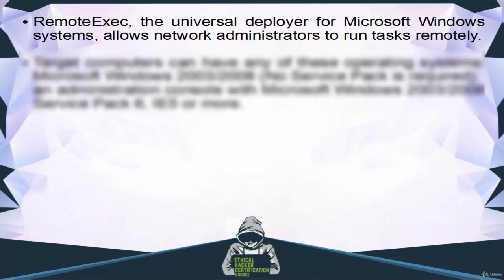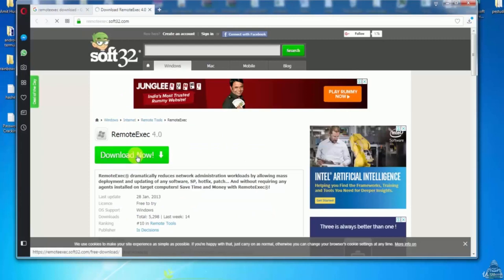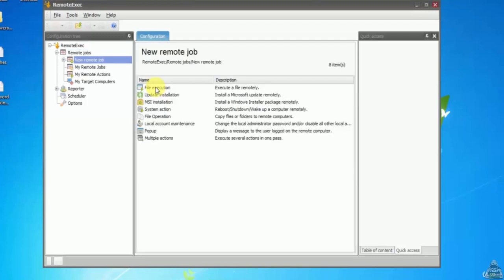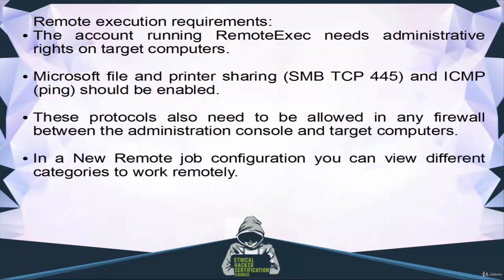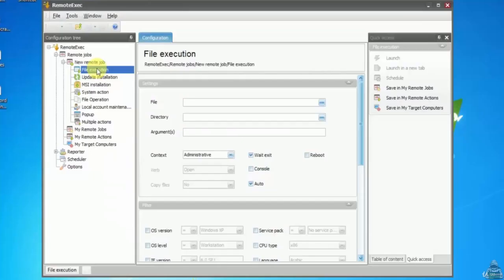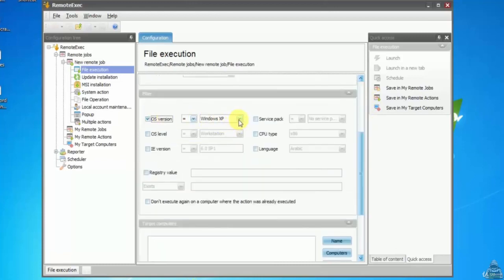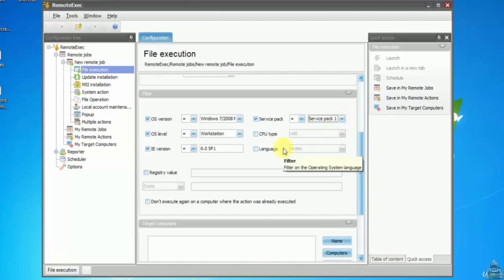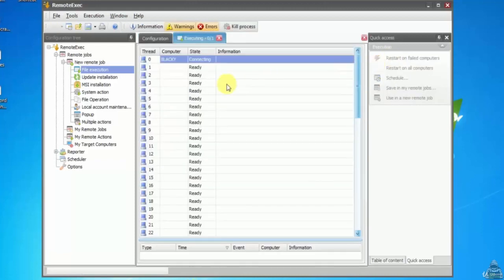3 System Monitoring Using RemoteExec